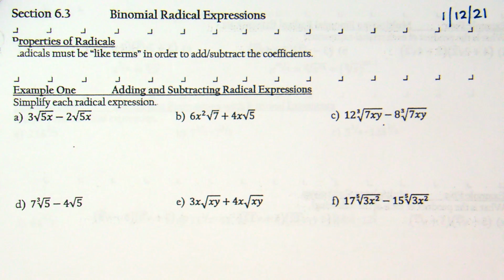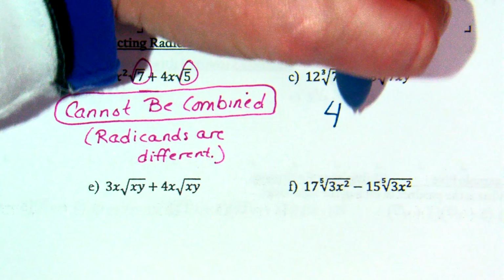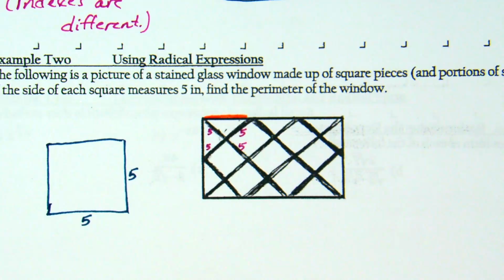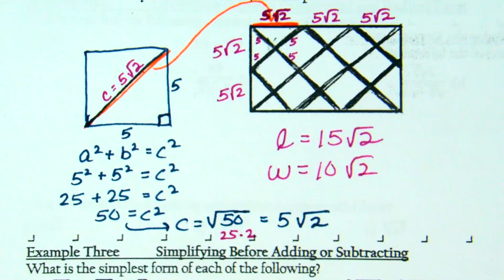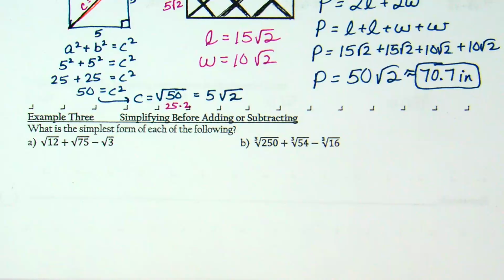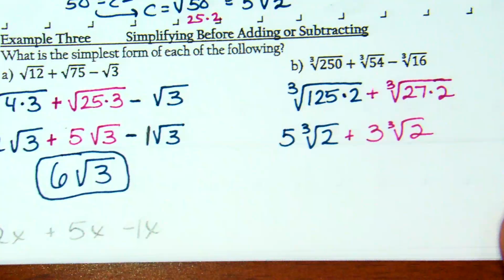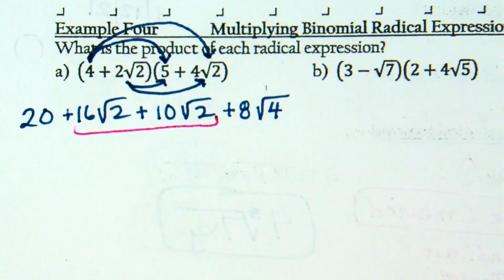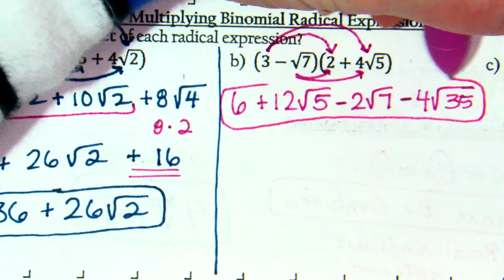Lesson 6 3